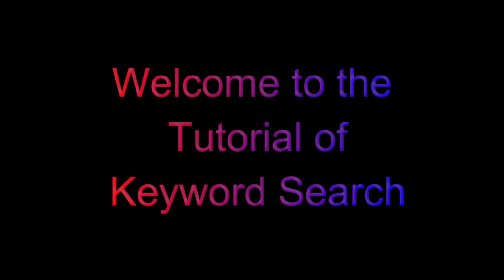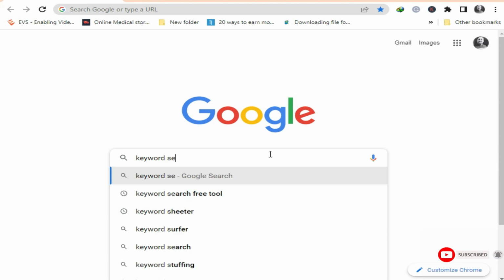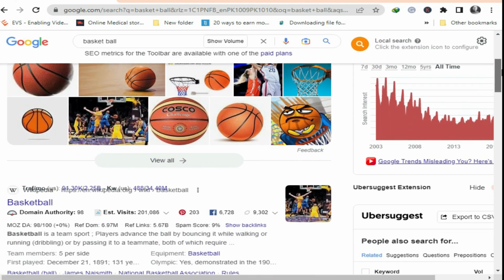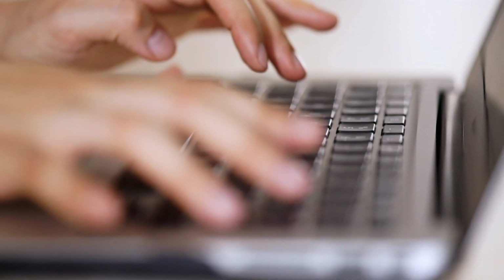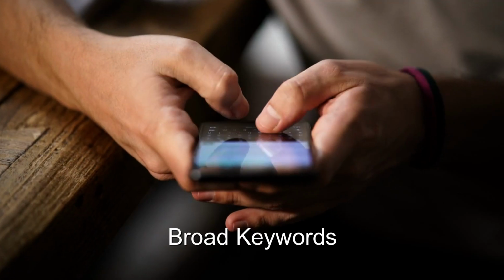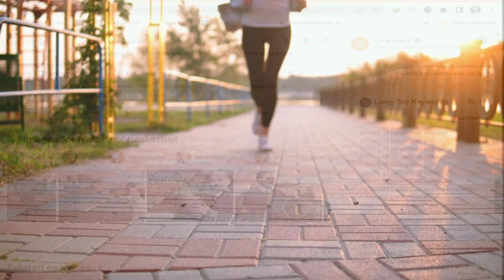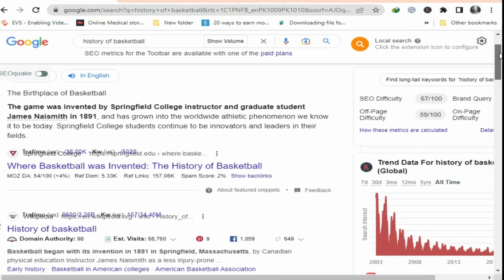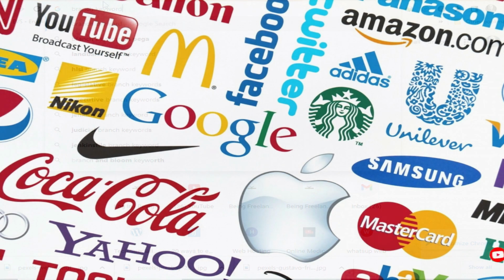How to Start Keyword Research?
Welcome to our tutorial on how to start keyword research. In this video, we'll show you how to find the information you're looking for by using keywords.

First, you'll need to determine your search goal. What are you trying to find? Make a list of relevant keywords that describe what you're looking for.

Next, open your preferred search engine, such as Google. In the search bar, enter your keywords. You can include multiple keywords by separating them with a space.

Press enter or click the search button. The search engine will display a list of results related to your keywords. Review the results and click on the links to view the web pages and find the information you're looking for.

If you need to refine your search, use the search engine's filters and advanced search options. Remember to be specific and use words that accurately describe what you're searching for to get the most relevant results.

That's it! You now know how to start a keyword search.

Aslam-a-Alakum Everyone! Welcome to the LERNEX Smart Learning
This channel is about learning & Educational purposes. The video material will be based on my personal research and knowledge and made to educate new beginners who want to start freelancing as a career.

Website & Social Handles
Regards,
Imran